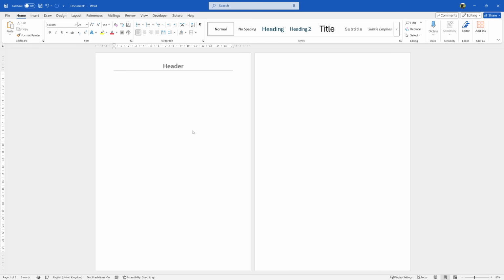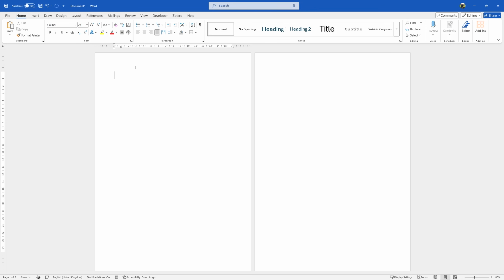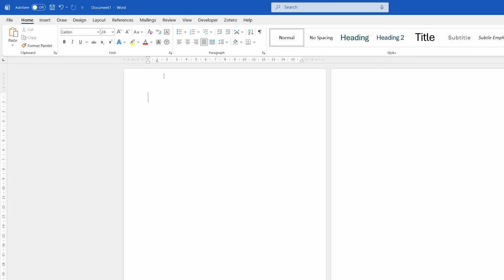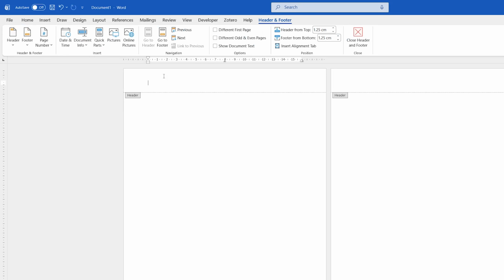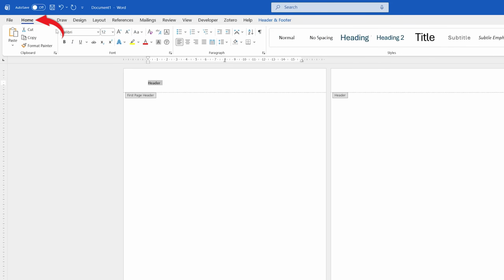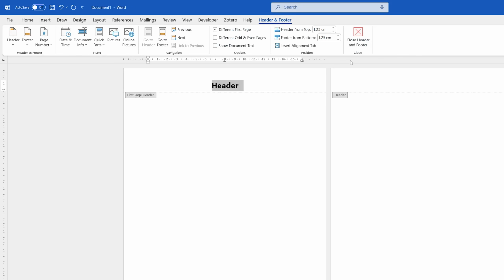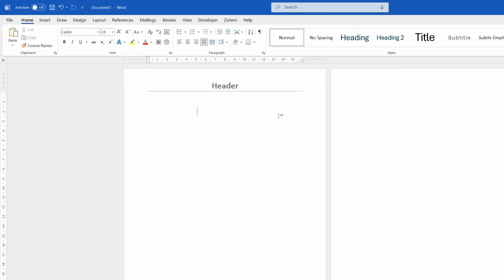How to Add a Header on the First Page Only in Word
Want a header on page one but not the rest? Here's exactly how to set it up in Microsoft Word.

⏱️ TIMESTAMPS
00:00 Intro
00:11 Why headers appear on every page by default
00:19 Double-click to open the header
00:26 Enable Different First Page option
00:34 Type and format your first page header
00:46 Close header and footer
00:49 Result — header on page one only

📖 YOU'LL LEARN
✔ How to show a header on the first page only
✔ How to use the Different First Page option in Word
✔ How to format a header with bold text and a border

— Header appearing on every page when you only want it on page one
— Not knowing where the Different First Page setting is
— Header disappearing from all pages after changing settings